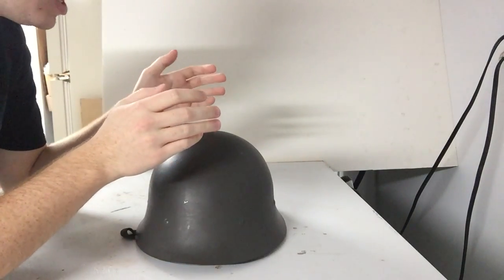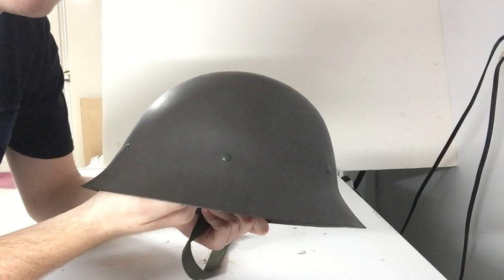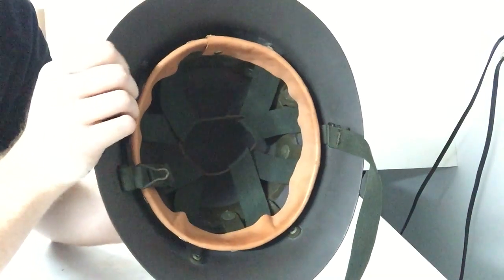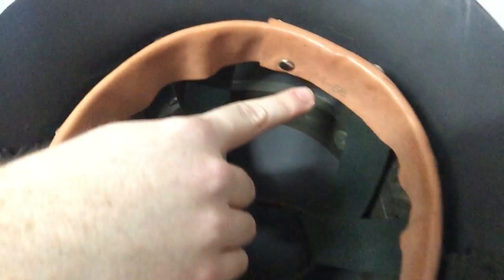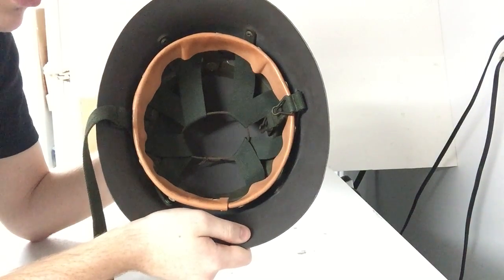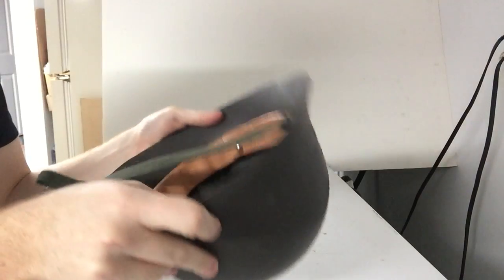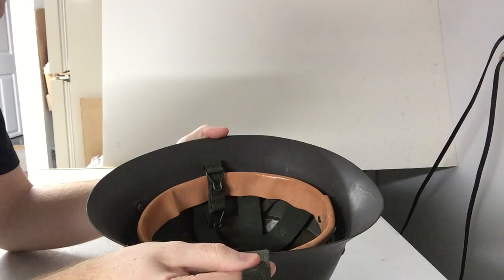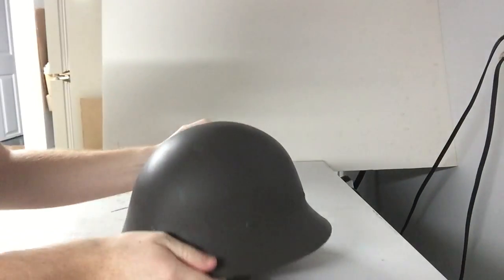Swedish M26 Steel Helmet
Swedish M26 steel helmet refurbished in 1960's with US M1 style liner system.